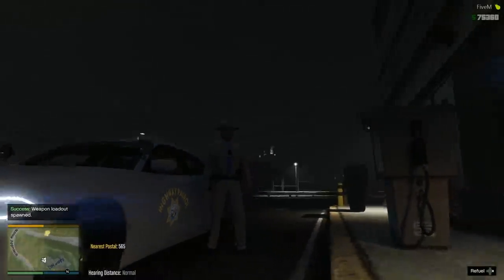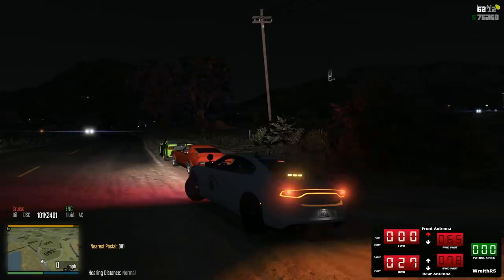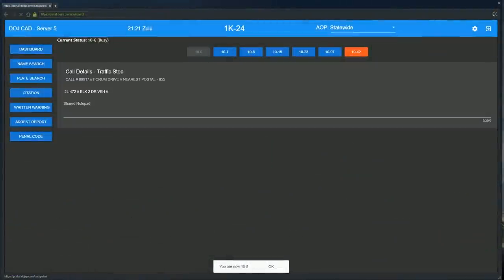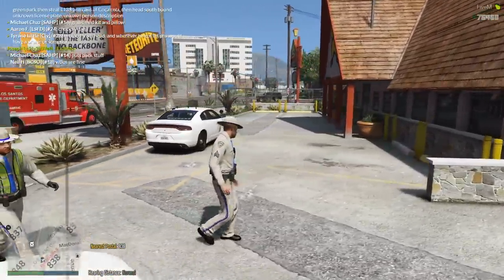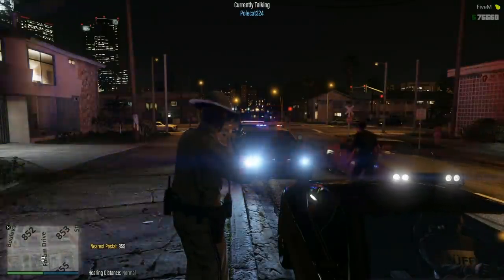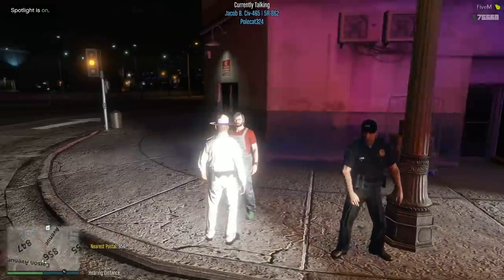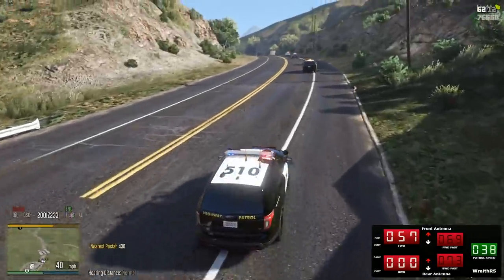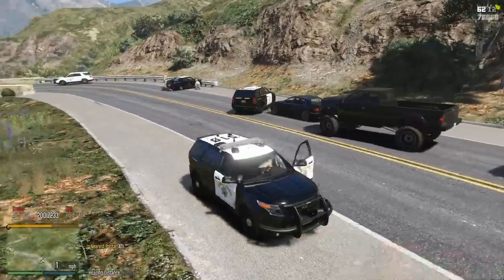Dept. of Justice Cops #783 - New Highway Fleet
Brand new beautiful San Andreas Highway Patrol fleet vehicles!